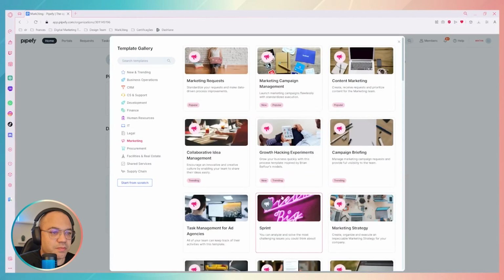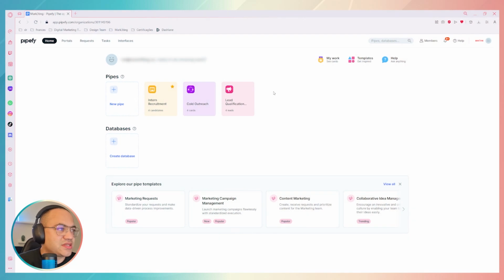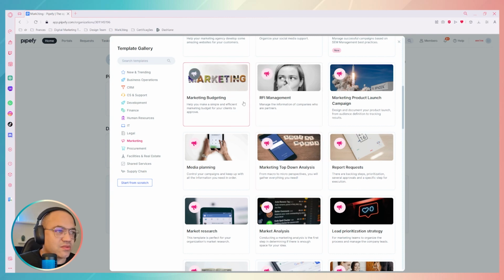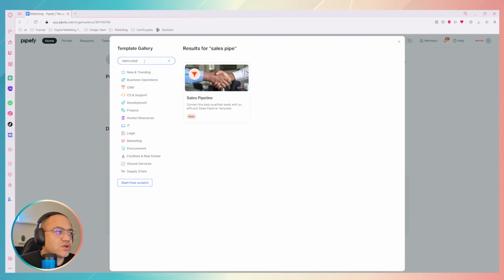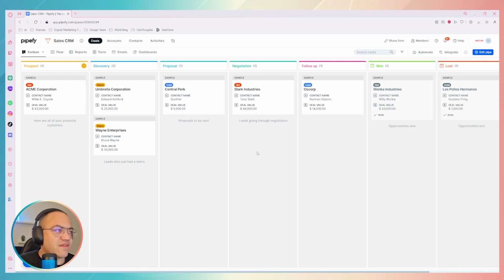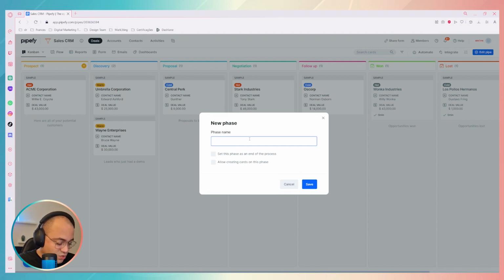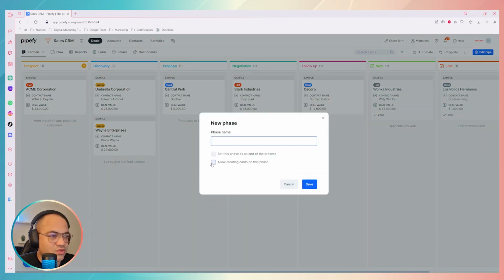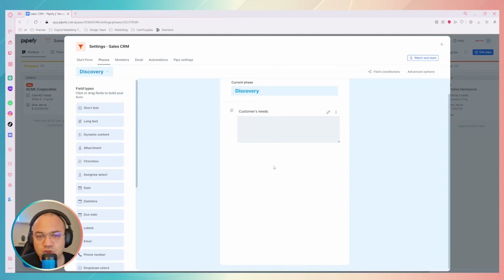Designing a Sales Pipeline in 3 steps with Pipefy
Today Rodrigo showcase how to design a Sales Pipeline in 3 easy steps!

🚀 Want to revolutionize your process management? Discover Pipefy AI and take automation to the next level! Access now and see how we can optimize your workflows.

00:00:00 Preview
00:00:14 Introduction
00:00:35 Starting in Pipefy
00:00:55 Creating a new Pipe
00:03:01 Editing your Pipes
00:05:29 Conclusion